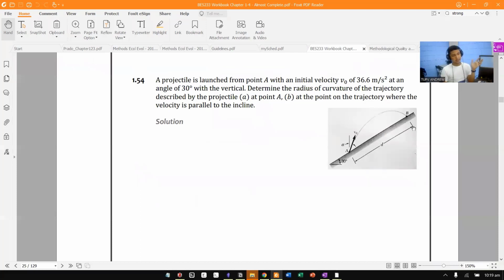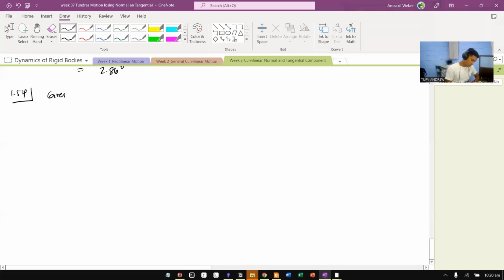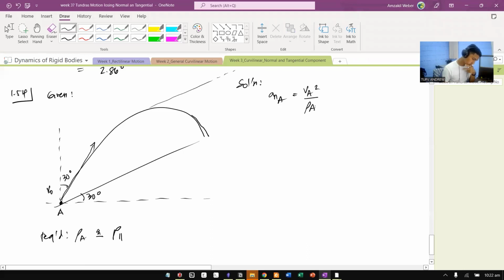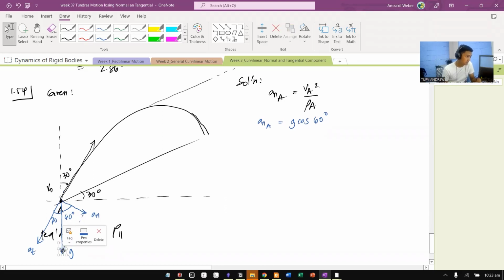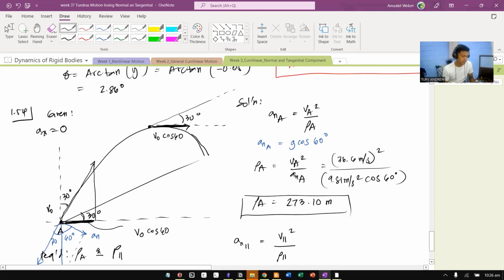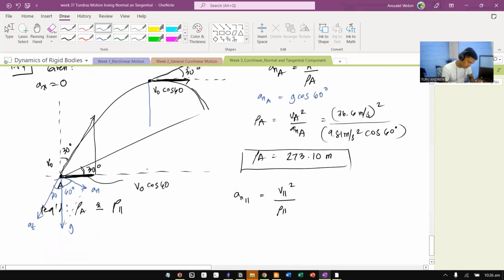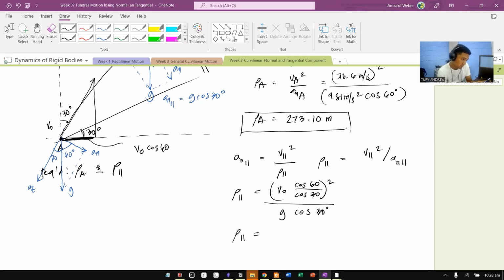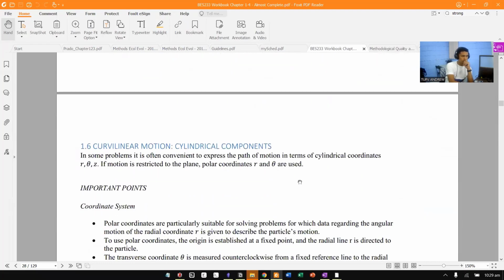Week 3.5. Curvilinear Motion: Normal and Tangential Components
These lecture series touch on the key concepts of kinematics of general curvilinear motion from the perspective of normal and tangential axes. These frame of reference is useful in dealing with the normal and tangential force that are acting on the body while in motion in kinetics. Understanding the geometry of motion is essential for solving dynamical problems.